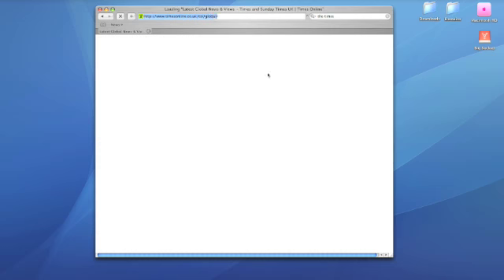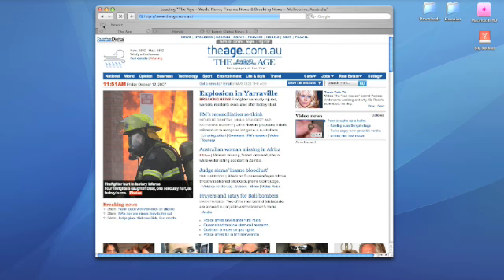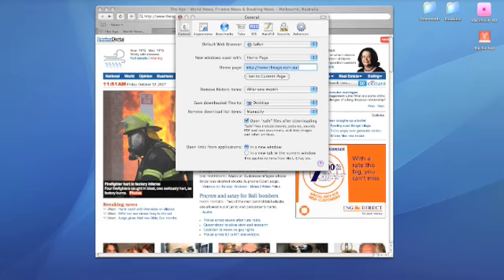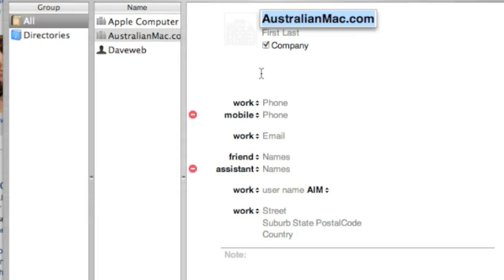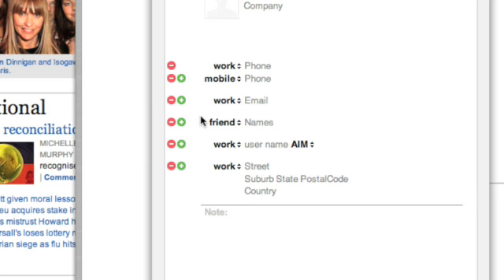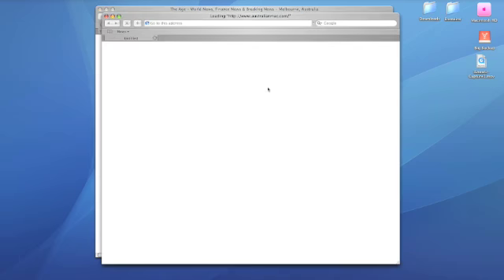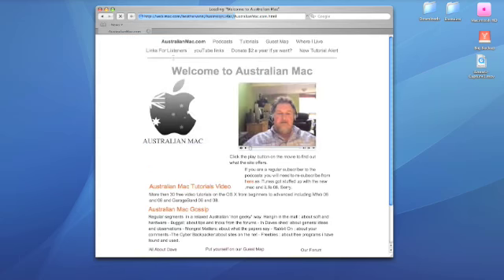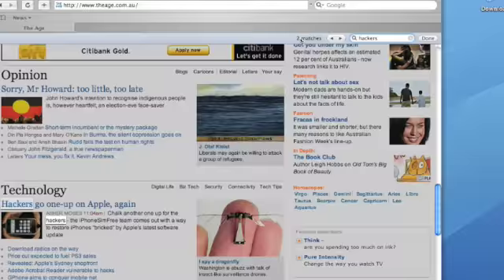Safari Basics 2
The basics of Safari part 2